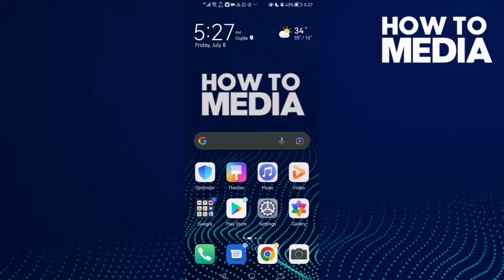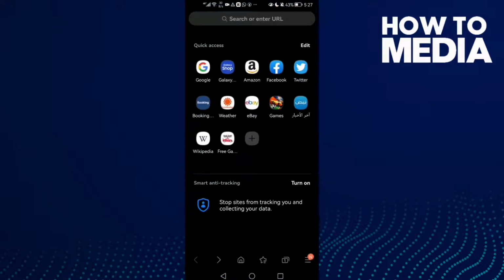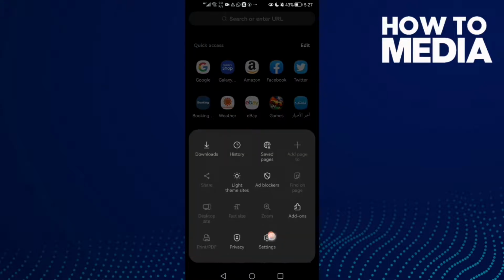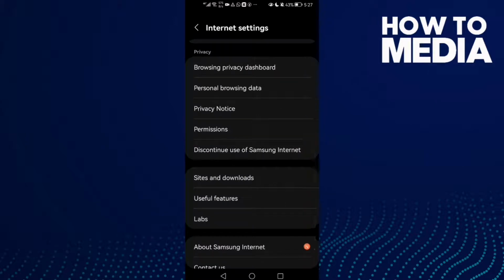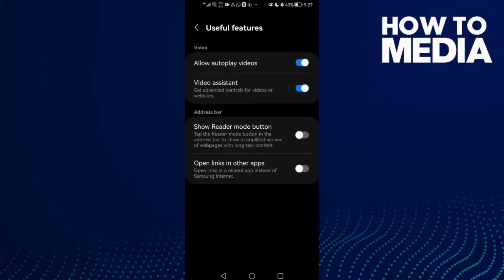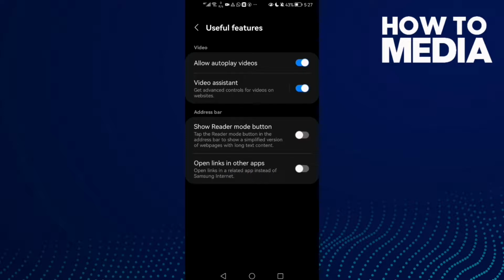How to Enable Open Links in Other Apps on Samsung Internet Browser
in this video we discuss :